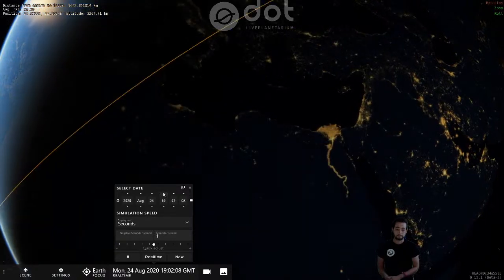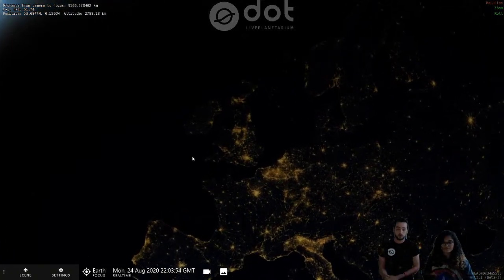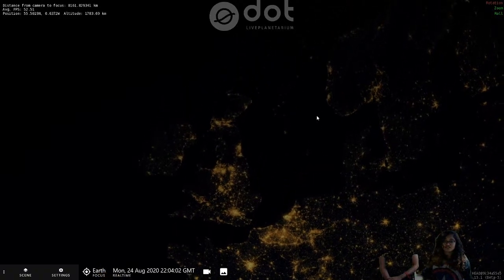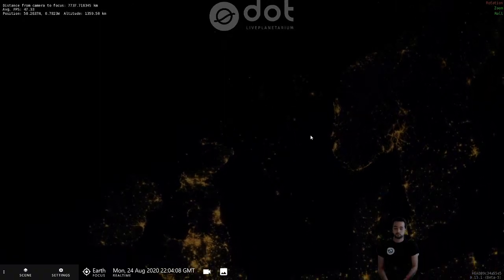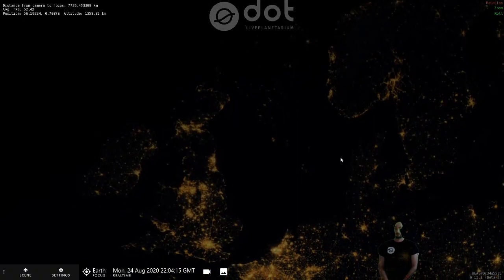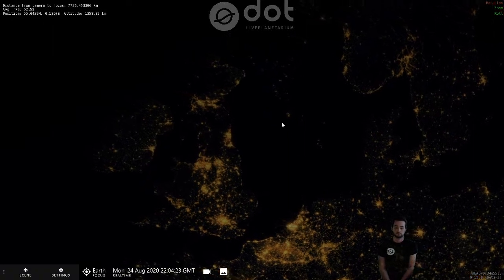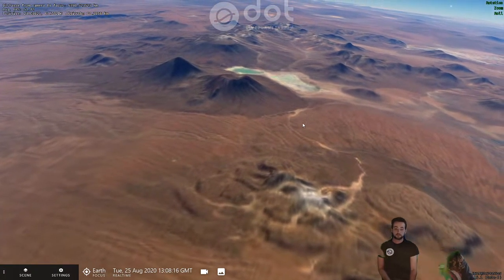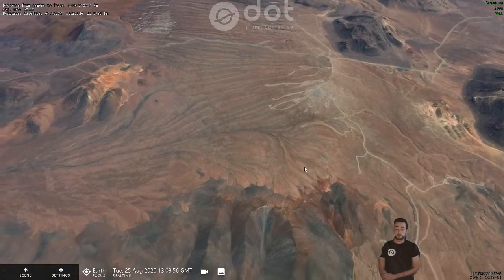Dark Skies in the Wadden region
A special episode of the online Liveplanetarium about the impact of light pollution around the world and how we fight it in the Wadden area in the north of the Netherlands